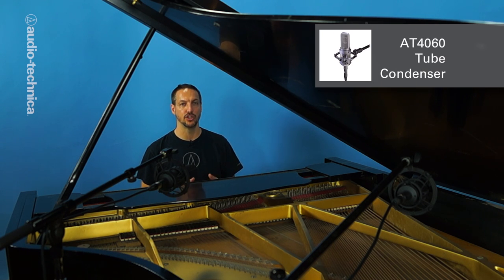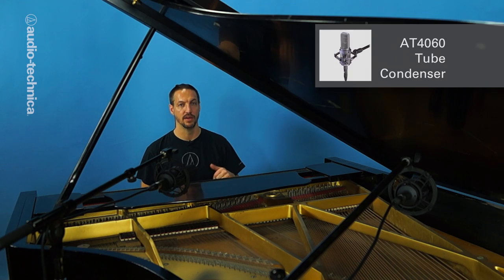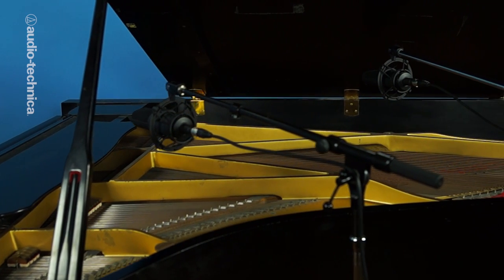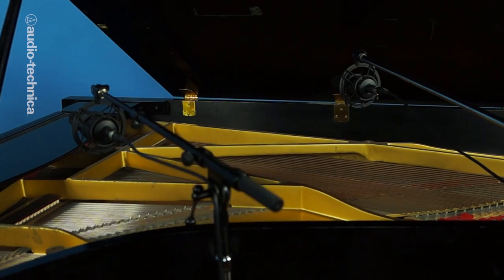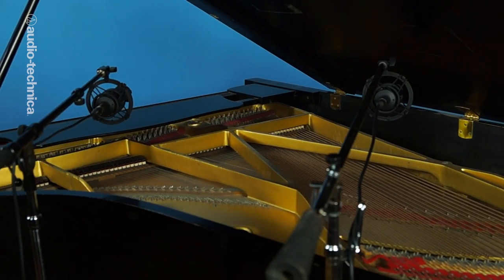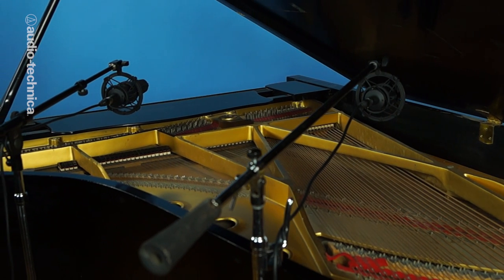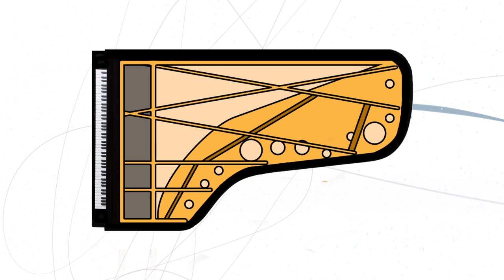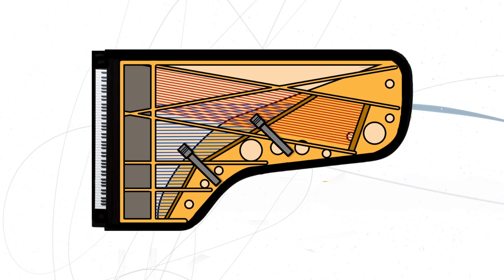Basic Recording Techniques: The Piano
As far as acoustic instruments go, the piano is perhaps the most mechanically and sonically complex of them all. A grand piano can consist of over 7,000 parts and there are about 7,000 ways to mic one! Here are a few techniques to dial in the perfect piano sound.